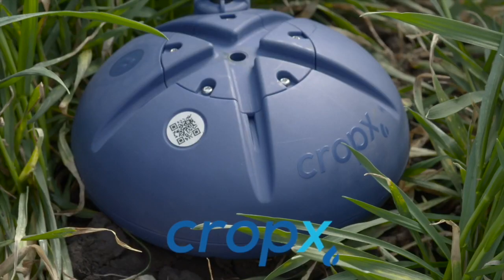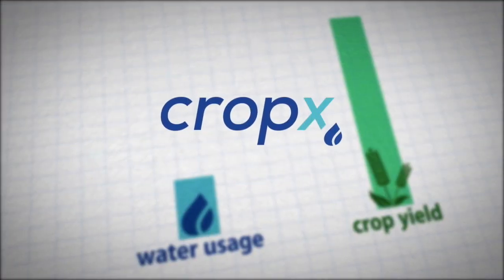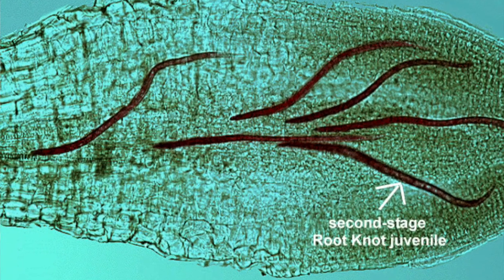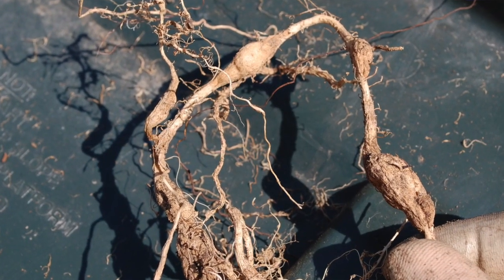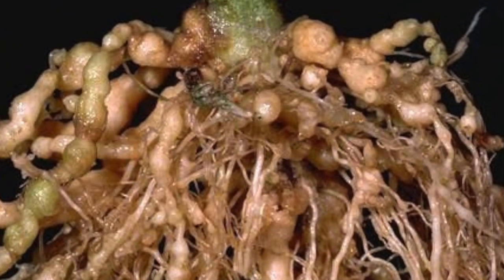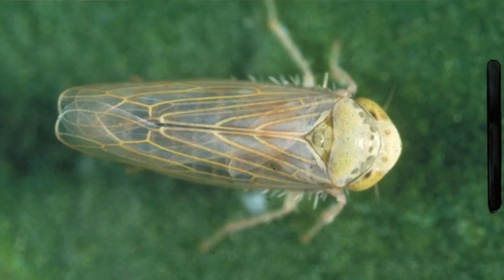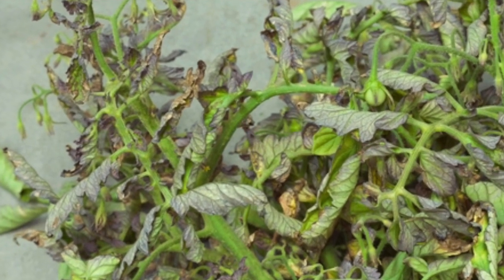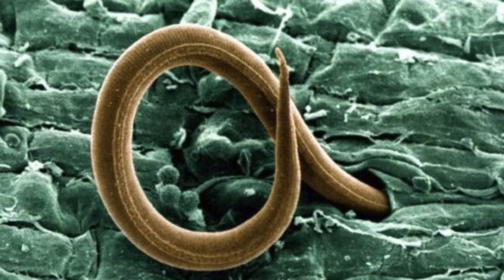New Methods to Control Nematodes in the Field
Joe Nunez shared the importance of controlling nematodes in the field at a recent grower meeting in the Central Valley.  Watch Joe's interview as he provides an update on the progress of his biological and chemical treatment trials for nematodes in the field.  Read more in Vegetables West Magazine.